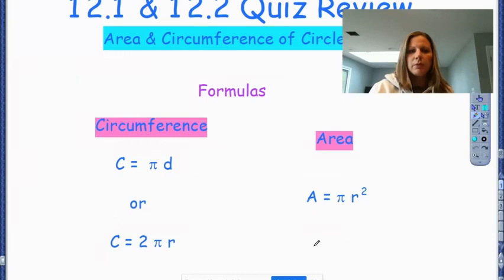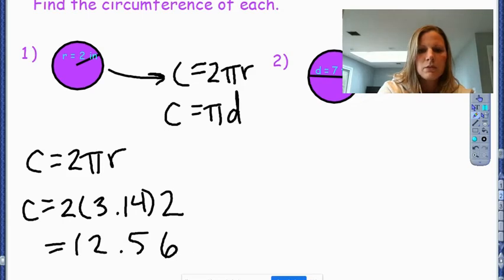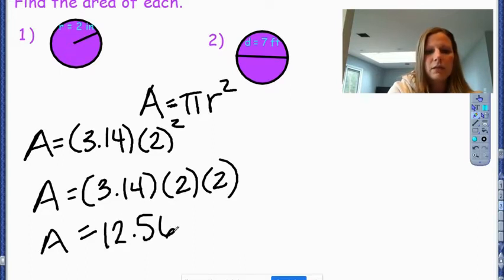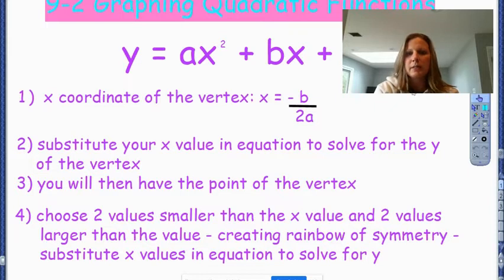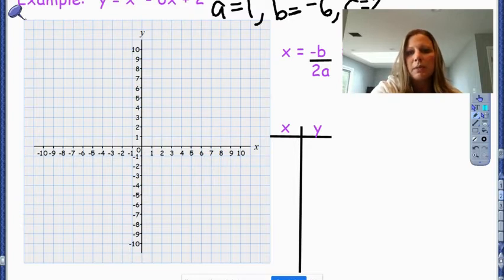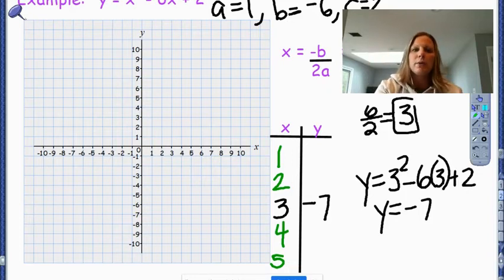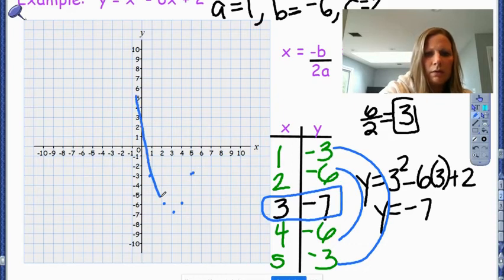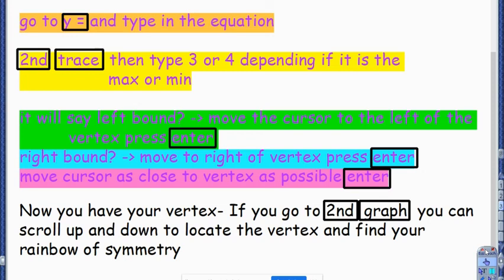Pre Algebra 12.1 & 12.2 Review